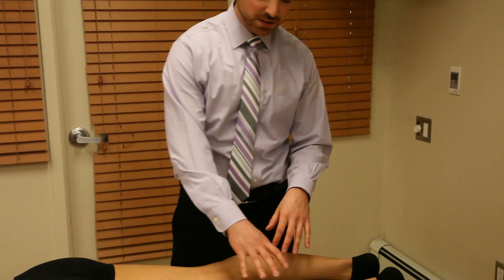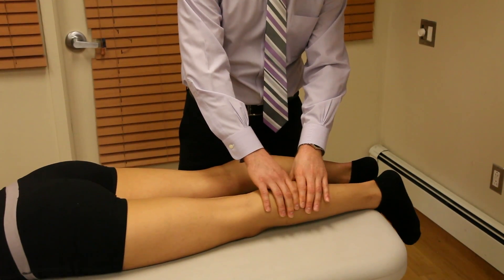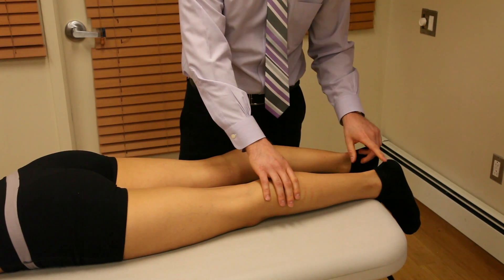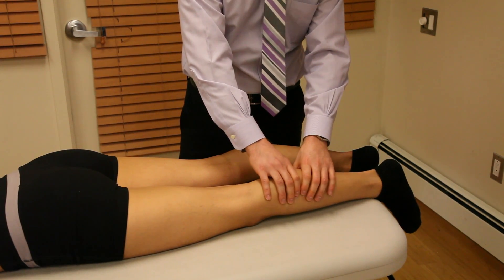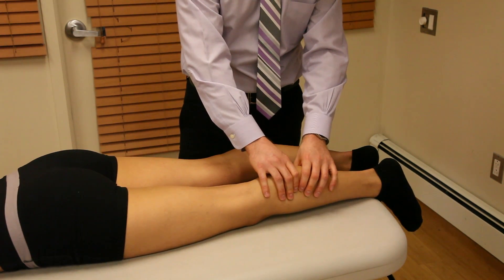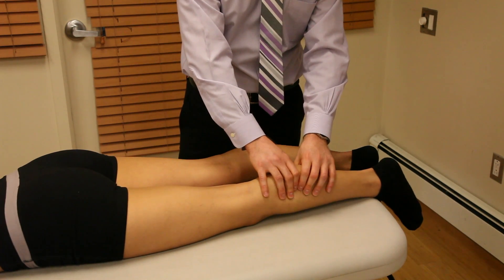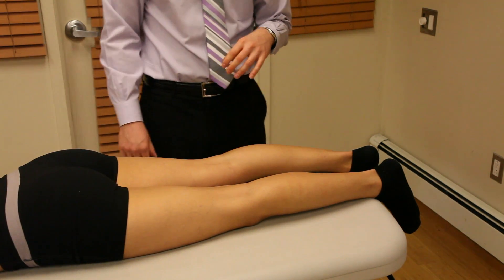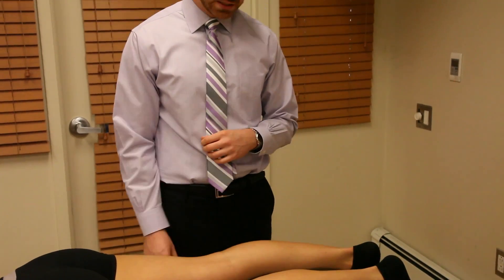The Thompson Test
Dr. Rome demonstrates how to perform the Thompson test, which is used when examining the lower leg to test the integrity of the achilles tendon.